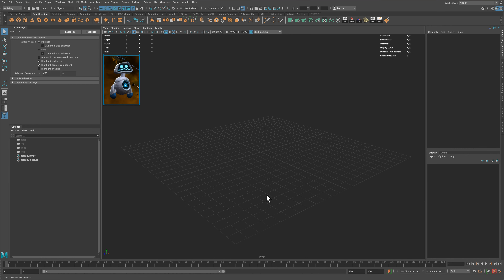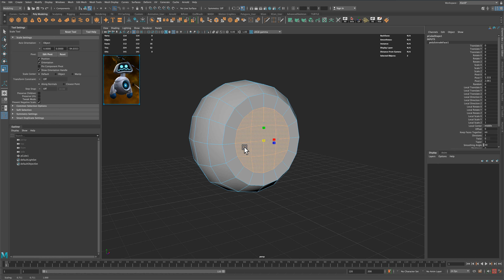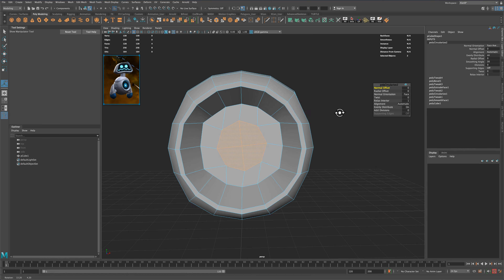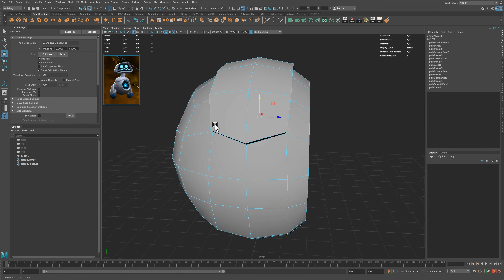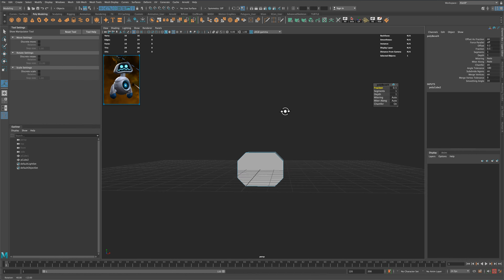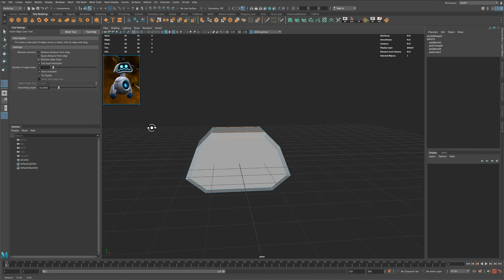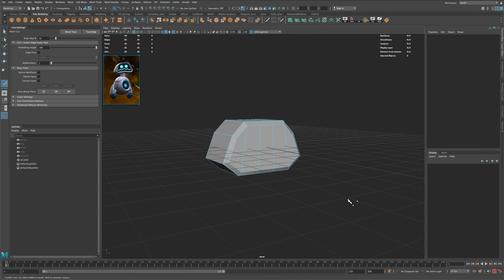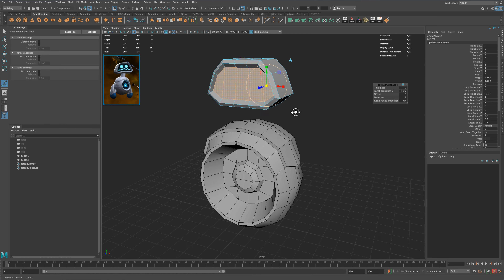Robot (Part1) - Maya 3D Modeling Tutorial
Learn how to model a cute little 3D robot in Maya 2020. It is a low poly game character.